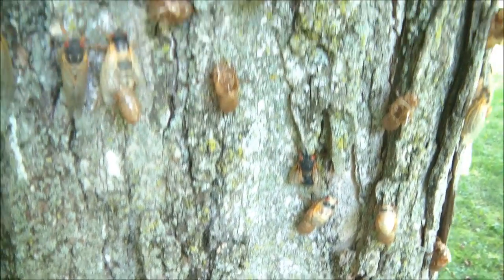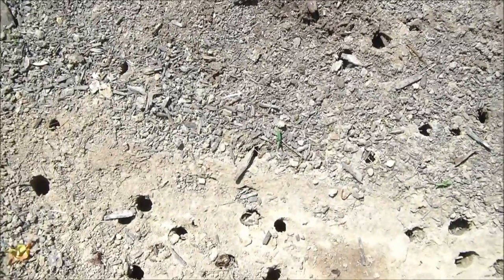2016 Ohio 17 year cicada / locust emerge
About May 21st 2016 the 17 year cicada began to emerge in my yard. There are literally thousands on the trees and in the yard. They haven't began to make any noise but I am sure it wont be long.